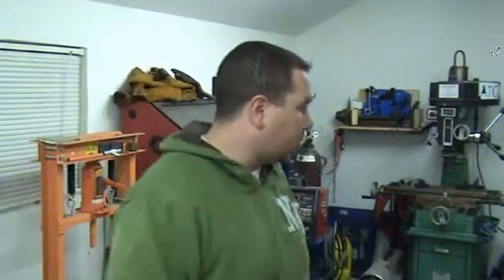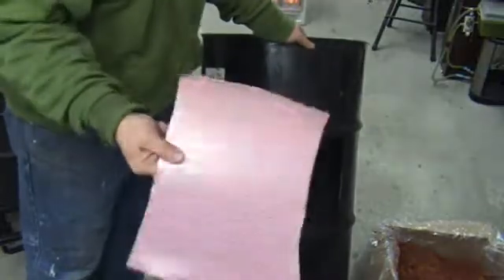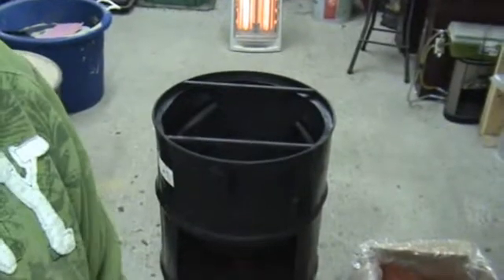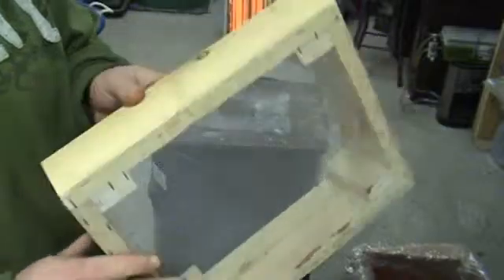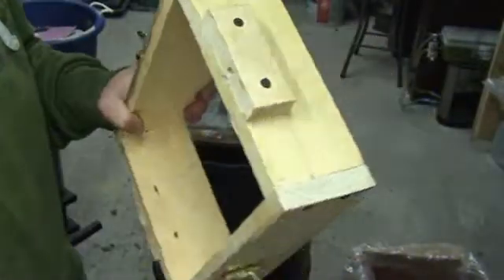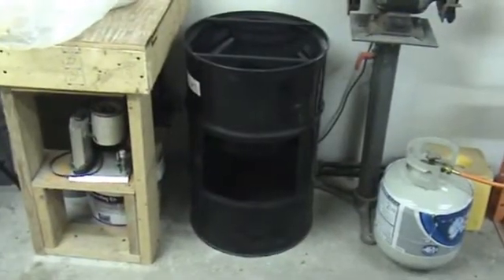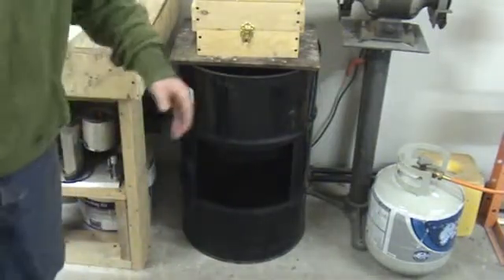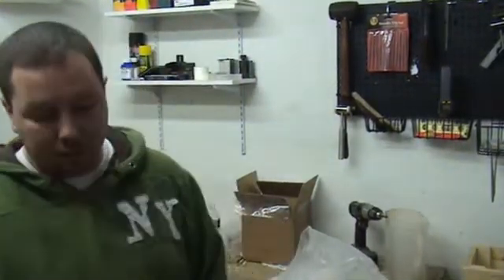Molding Table, Flasks, & Riddle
Molding table flasks and riddle for homemade foundry.